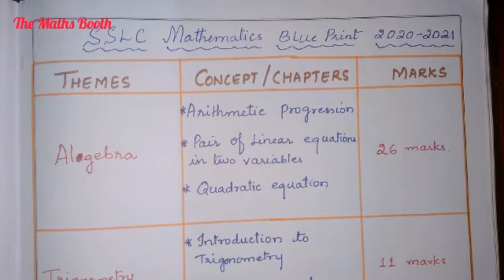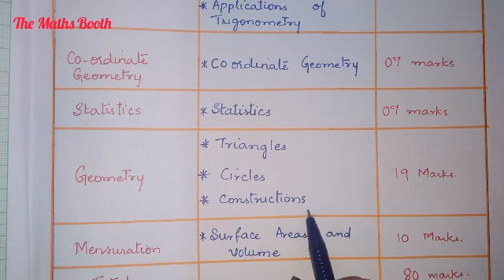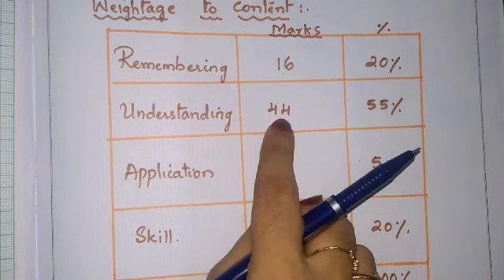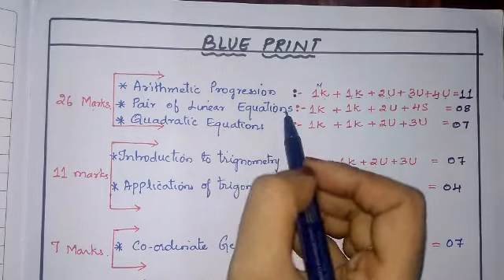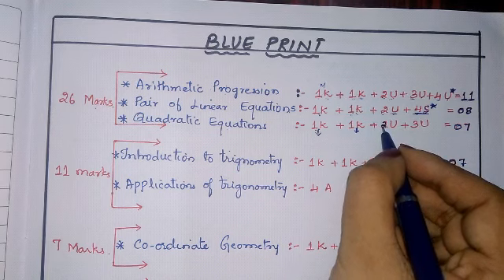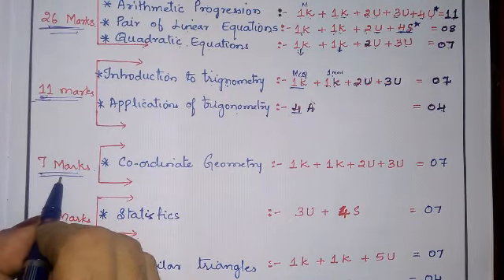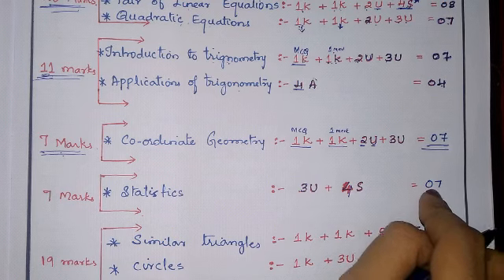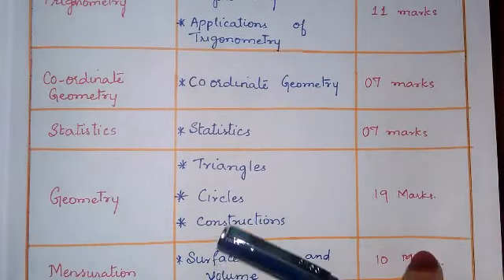KARNATAKA SSLC MATHS BLUEPRINT AND QUESTION PAPER PATTERN 2020-2021 AS PER REVISED SYLLABUS